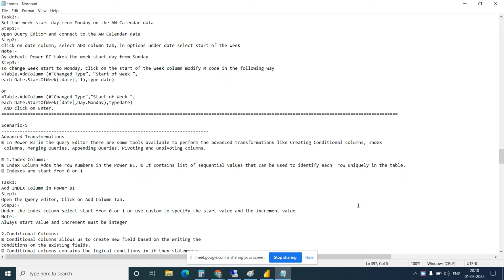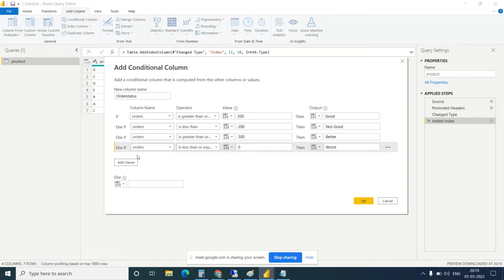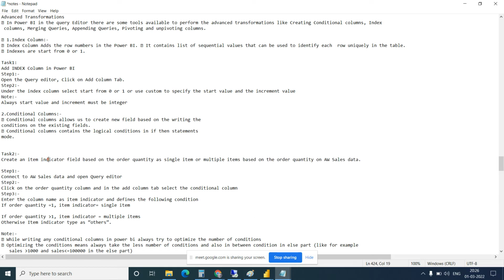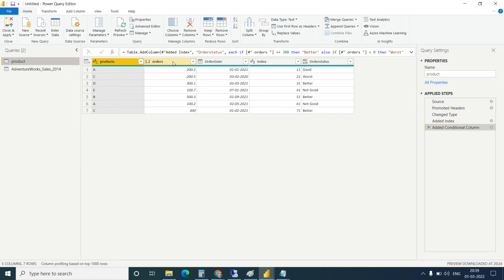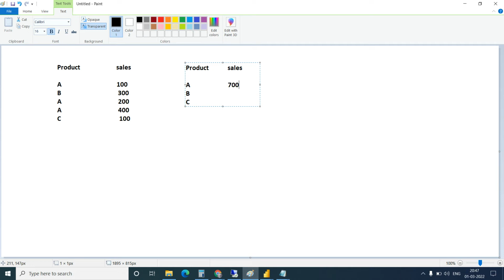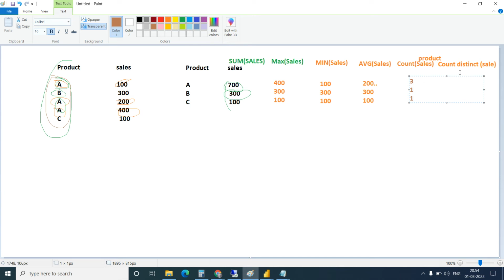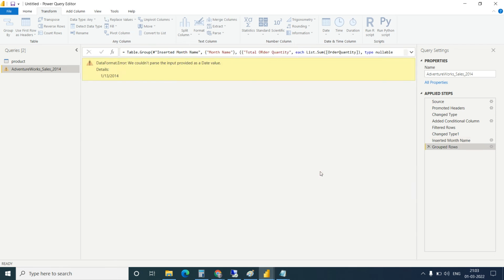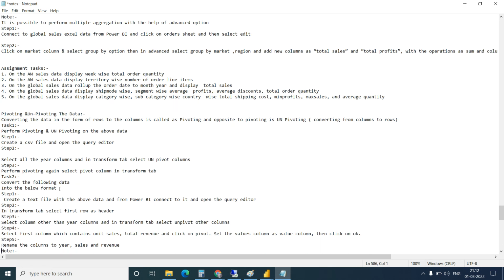Power BI Session 8 Power Query Editor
In this session we talk about  index column, conditional column,  group by